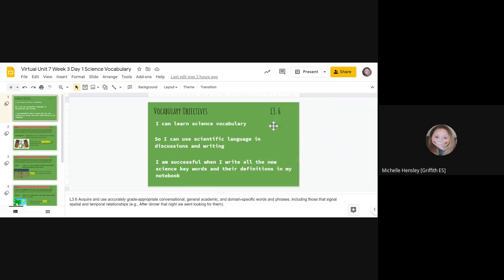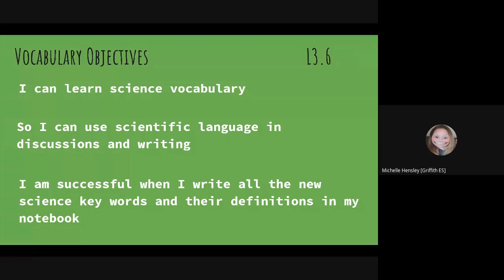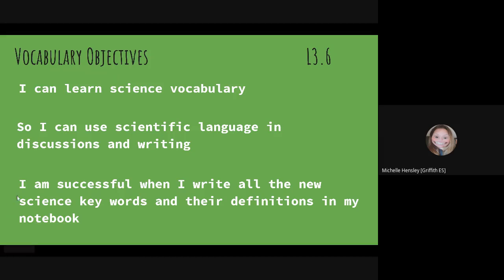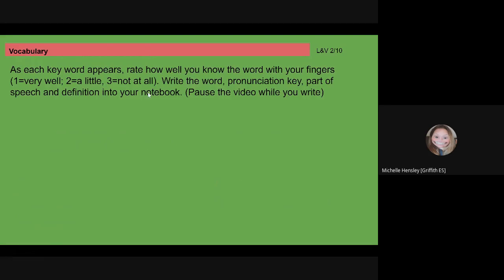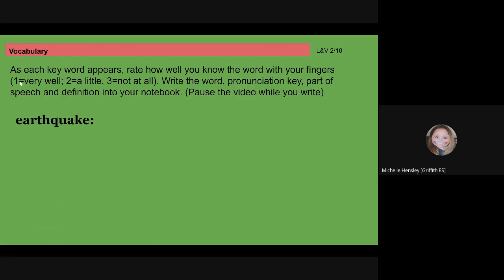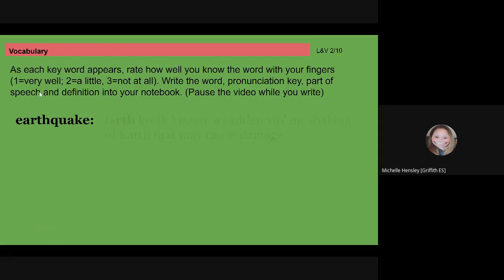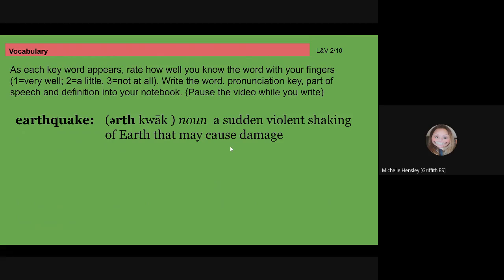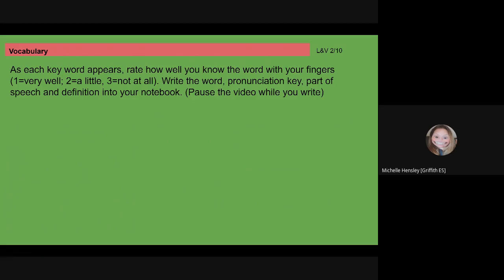Unit 7 Week 3 Day 1 Science Vocabulary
National Geographic, Reach for Reading, Grade 3, Unit 7, Week 3, Day 1, Science Key Words